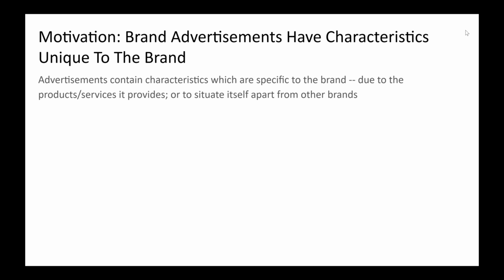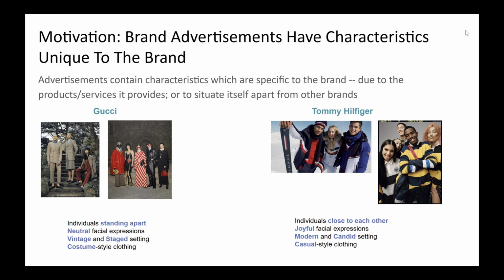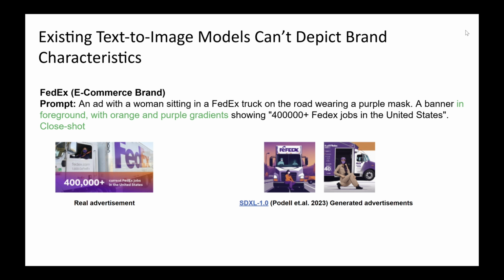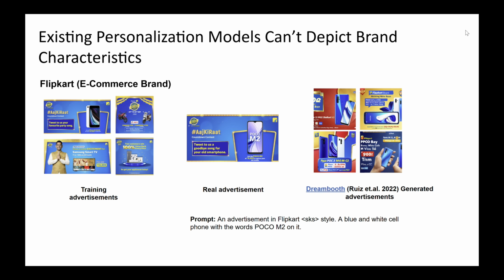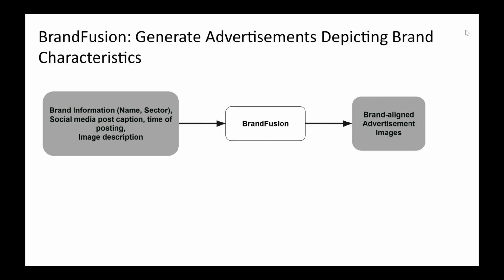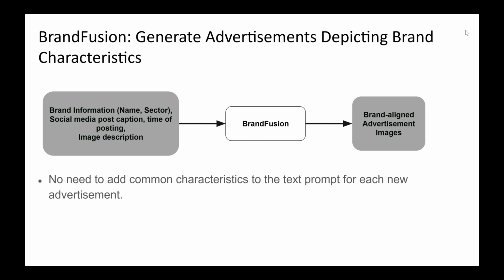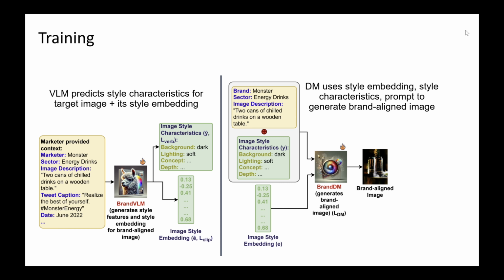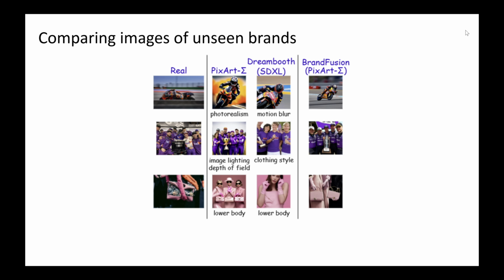BrandFusion: Aligning Image Generation with Brand Styles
Video presentation for the WACV 2026 paper.
Title: BrandFusion: Aligning Image Generation with Brand Styles
Authors: Parul Gupta, Varun Khurana, Yaman Kumar Singla, Balaji Krishnamurthy and Abhinav Dhall

Abstract: While recent text-to-image models excel at generating realistic content, they struggle to capture the nuanced visual characteristics that define a brand’s distinctive style—such as lighting preferences, photography genres, color palettes and compositional choices. This work introduces BrandFusion, a novel framework that automatically generates brand-aligned promotional images by decoupling brand style learning from image generation. Our approach consists of two components: a Brand-aware Vision-Language Model (BrandVLM) that predicts brand-relevant style characteristics and corresponding visual embeddings from marketer-provided contextual information, and a Brand-aware Diffusion Model (BrandDM) that generates images conditioned on these learned style representations. Unlike existing personalization methods that require separate fine-tuning for each brand, BrandFusion maintains scalability while preserving interpretability through textual style characteristics. Our method generalizes effectively to unseen brands by leveraging common industry sector-level visual patterns. Extensive evaluation demonstrates consistent improvements over existing approaches across multiple brand alignment metrics, with a 66.11% preference rate in human evaluation study. This work paves the way for AI-assisted on-brand content creation in marketing workflows.